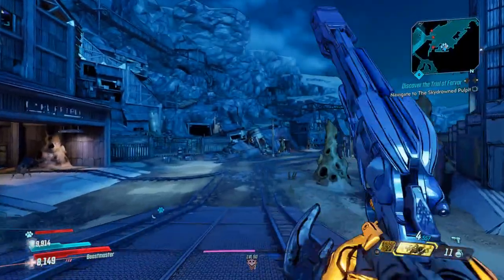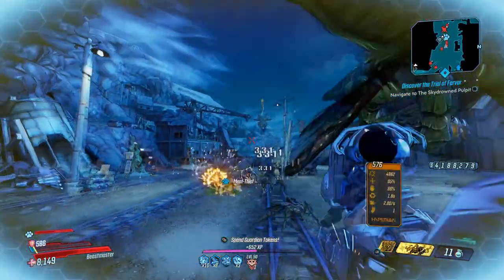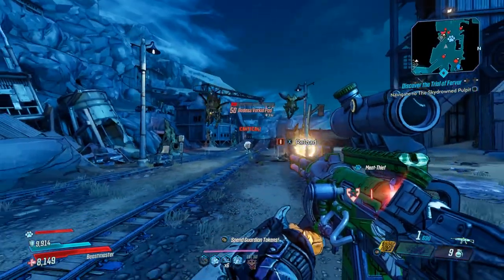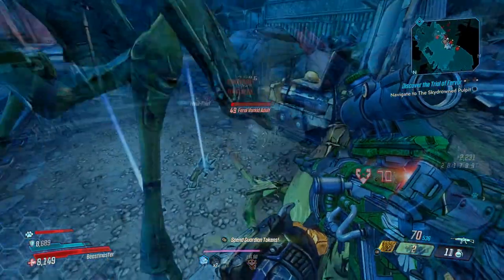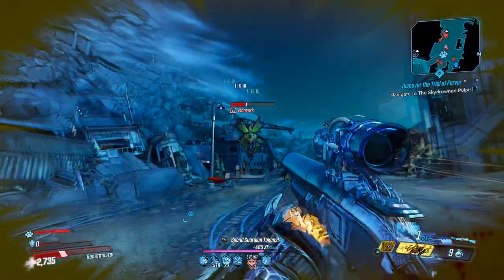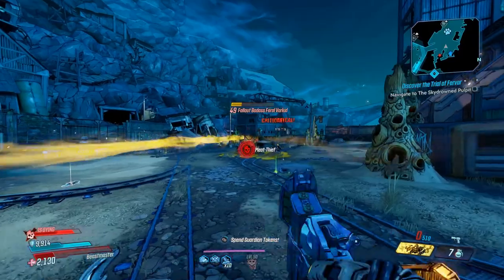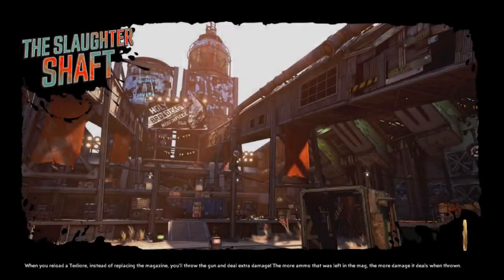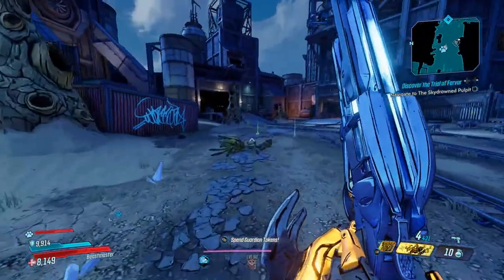Borderlands 3: Manvark Loot Guide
Today's loot guide is going to be about how to farm the legendary headsplosion sniper rifle from manvark, which is a powerful sniper rifle that ricochets 3 rounds. Nice farming run where you fast travel to slaughter shaft and travel out to konrads hold then after killing manvark travel back to slaughter shaft and quit. Reload the game and travel back to konrads hold. Other than that it drops some pathetic loot. Let me know what you guys get to drop.